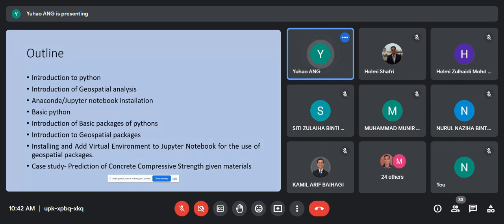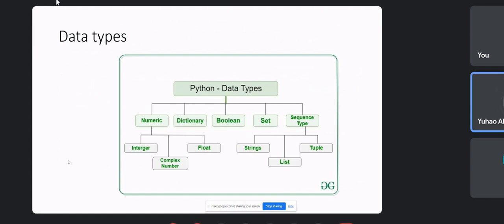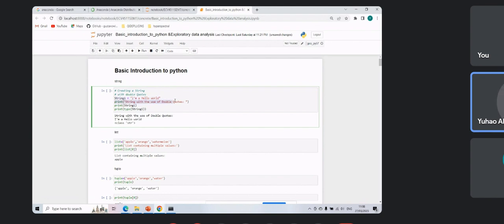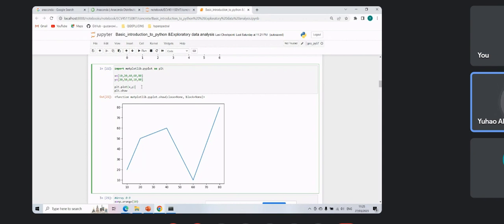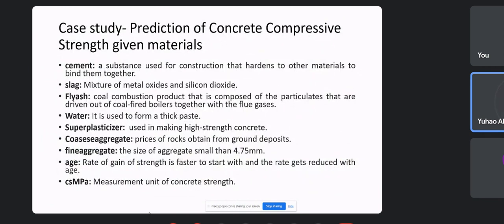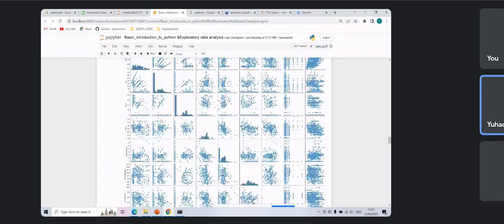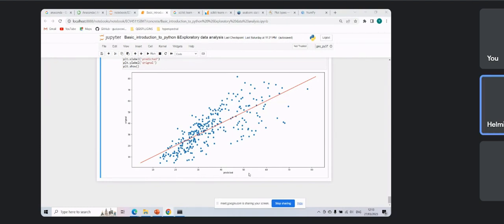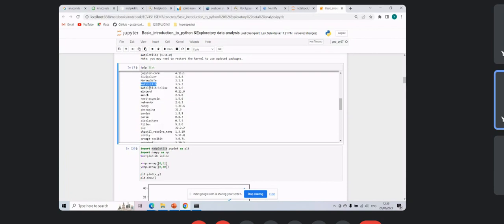GIS WEEK 3